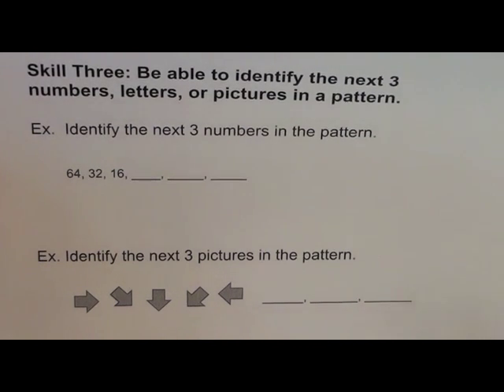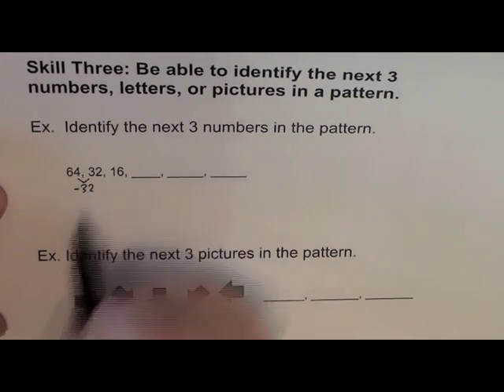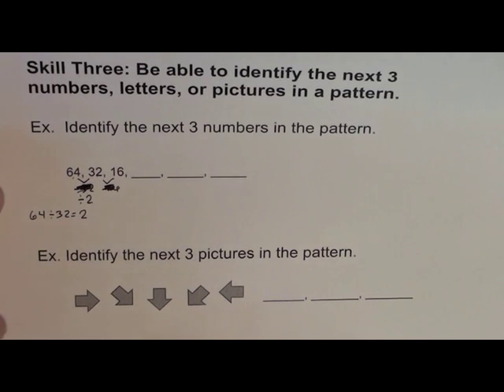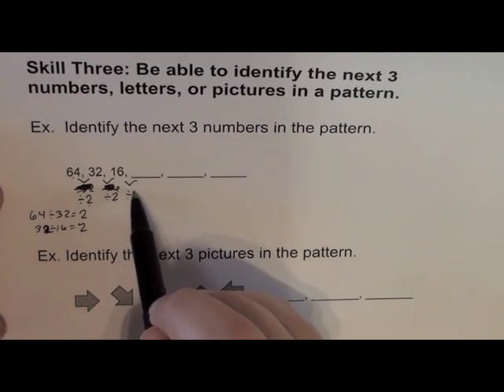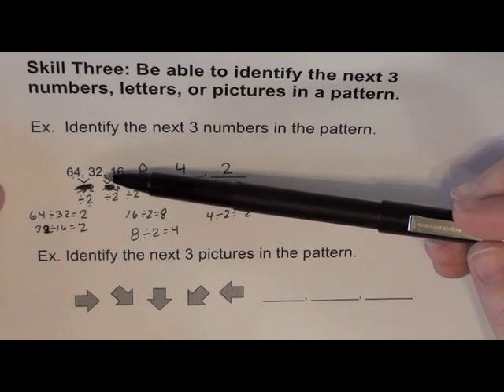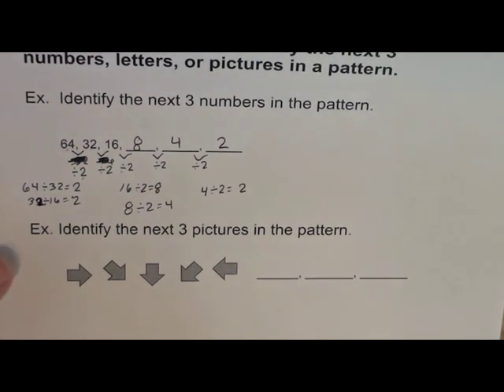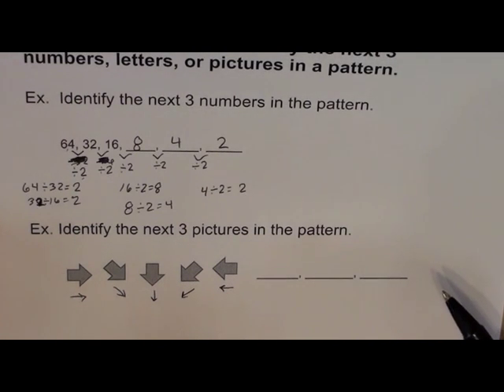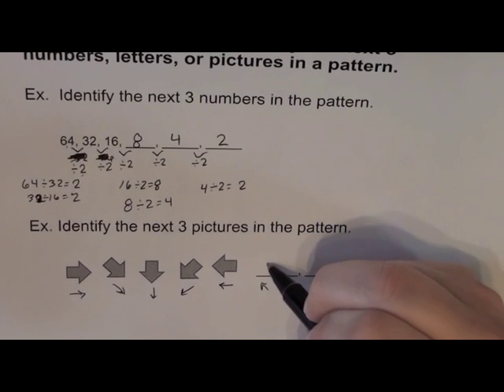Geometry Chapter 2 Skill 3